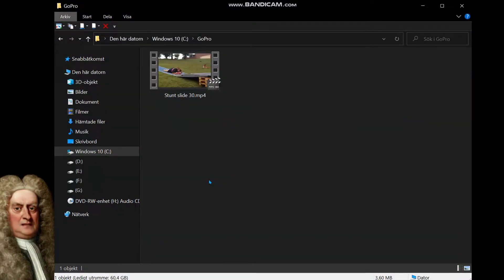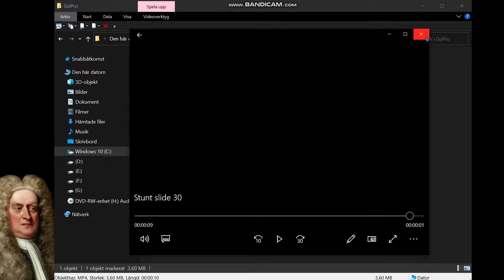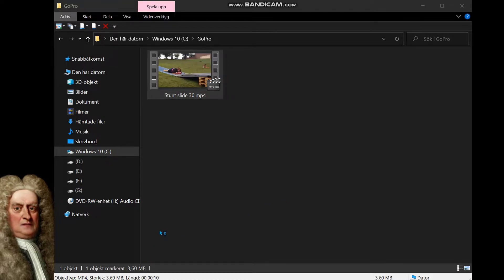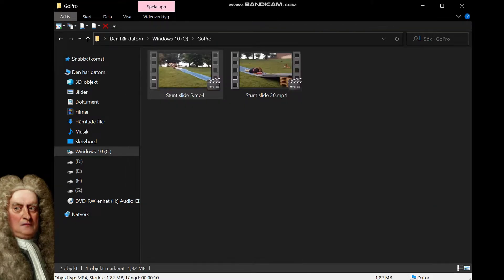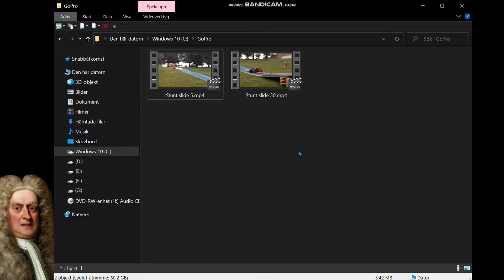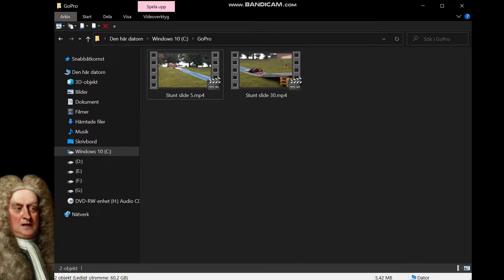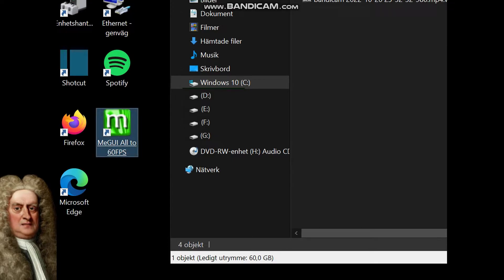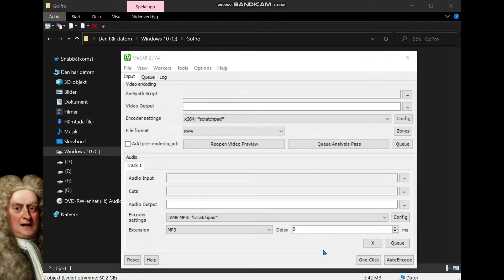60 FPS Interpolation Tutorial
How to lower frame rate, 5 fps